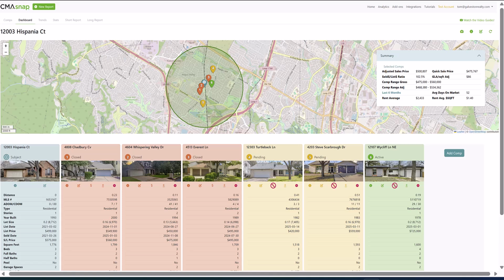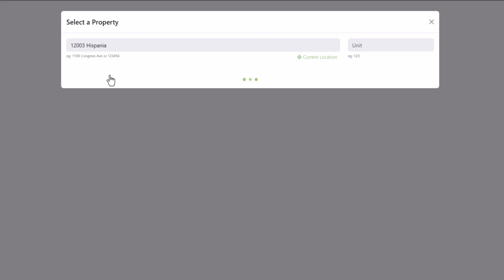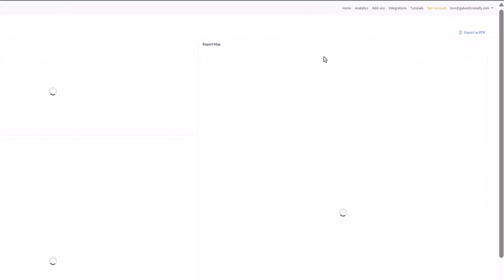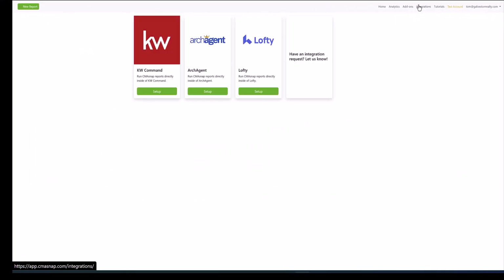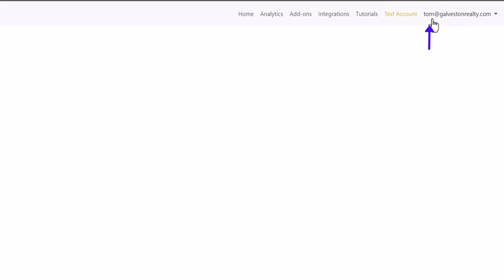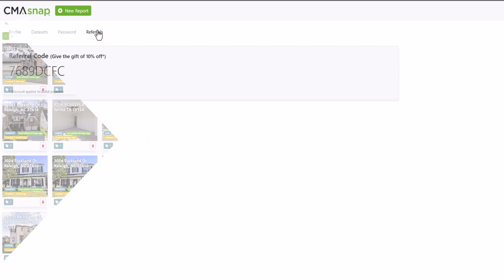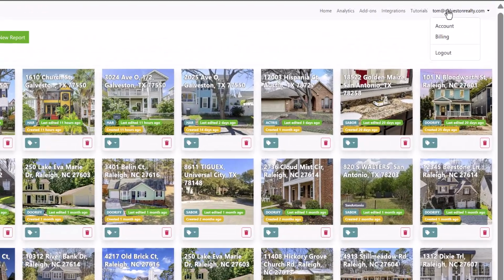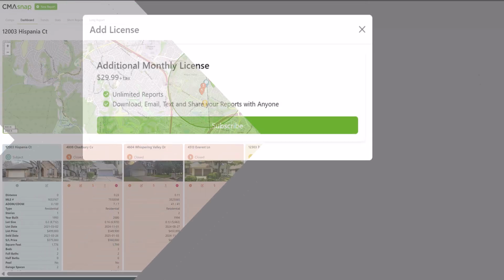Dashboard Part 1 Top Nav 033125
This video is Part 1 of a complete guide through the CMAsnap Dashboard.

Part 1. The top navigation menu.
In this video, you'll learn
How to find the homepage
How to start a new report
How to monitor your usage
How to add additional services
How to add team members
What the integration options are available
How to find tutorials
How to manage your account
Where to find billing information